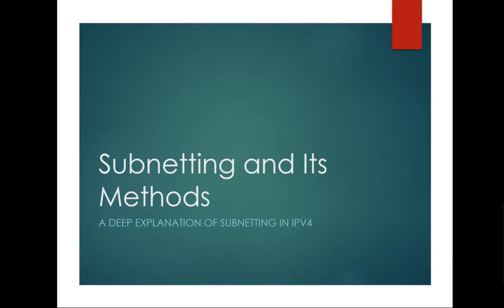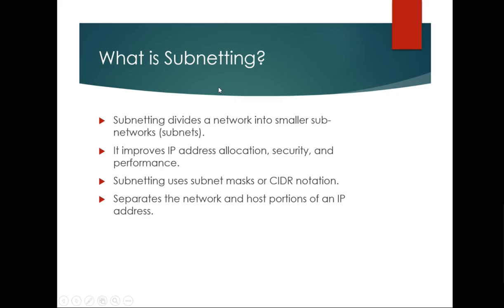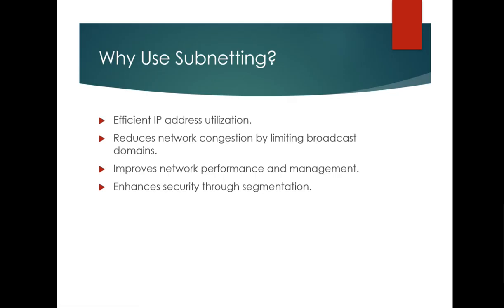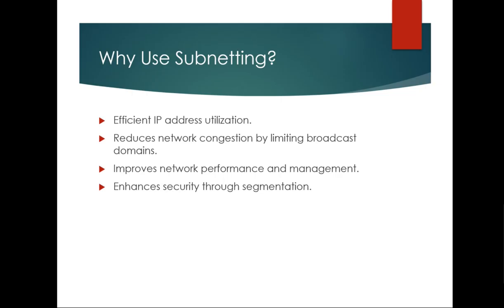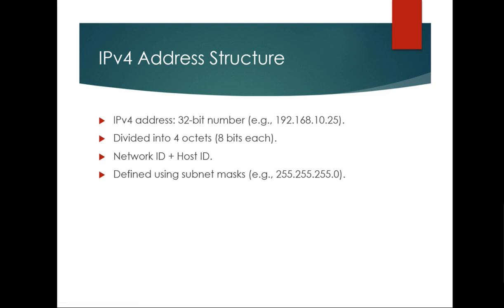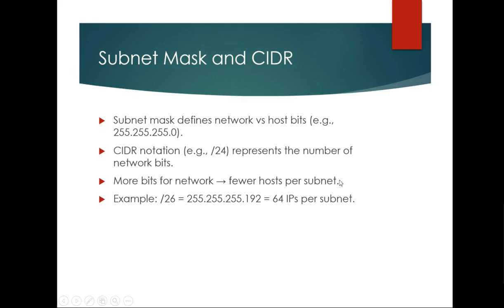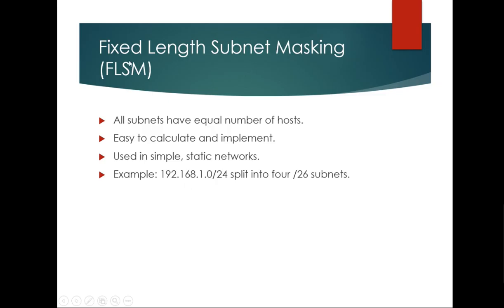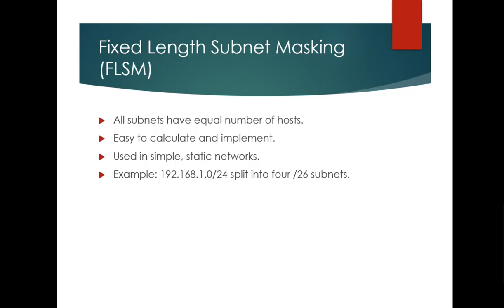Understanding Subnetting: Step-by-Step Tutorial for Beginners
Struggling to understand IP subnetting? You're not alone! In this beginner-friendly tutorial, we break down the concept of subnetting into simple, easy-to-follow steps. Whether you're preparing for networking exams (like CCNA), working on your IT skills, or just curious about how networks are organized, this video is for you.

📚 What You’ll Learn:
What is an IP address and subnet mask?

Why subnetting is important

How to calculate subnets step by step

CIDR notation explained

🚀 No complex jargon—just clear explanations and visual guides to help you grasp the core concepts of subnetting.